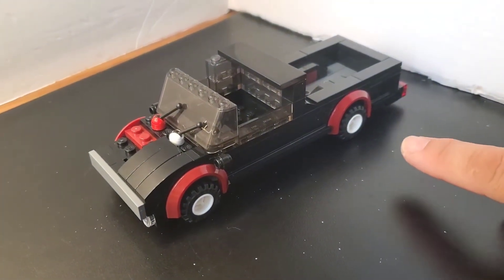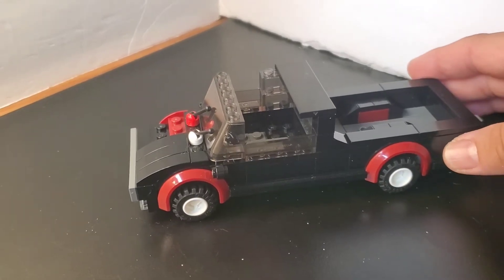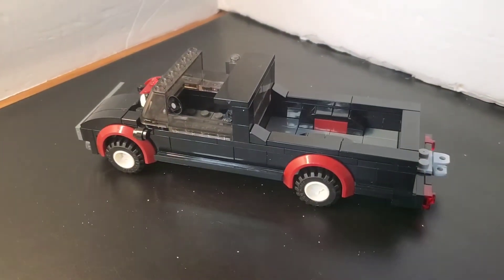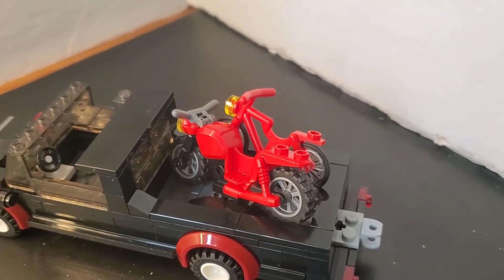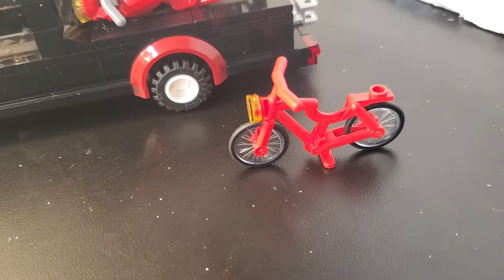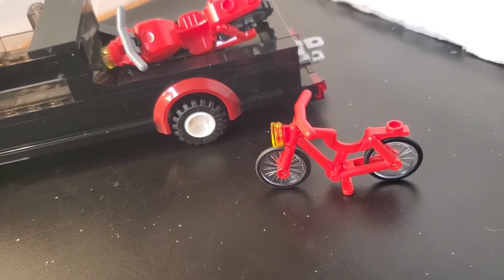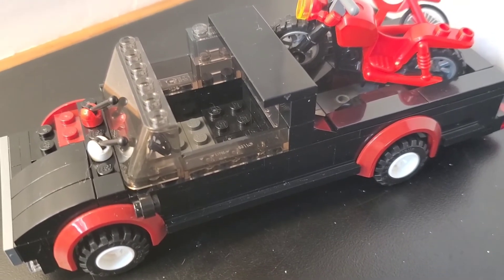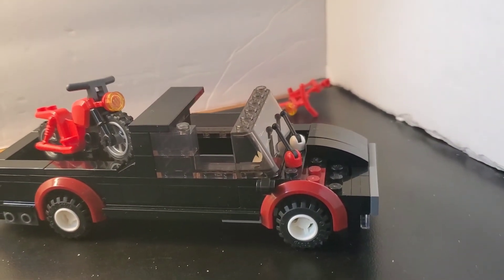Lego MOC show-n-tell